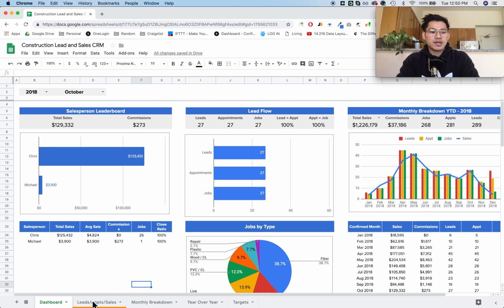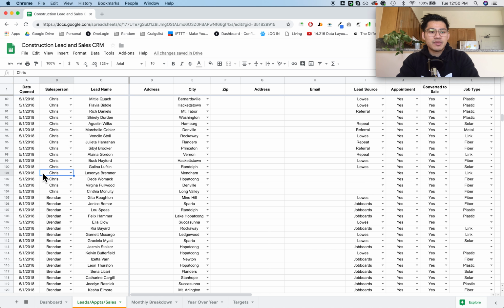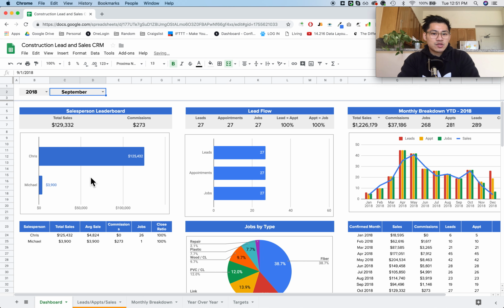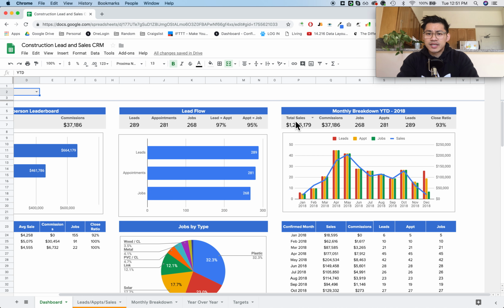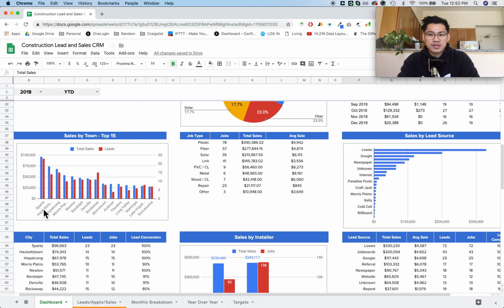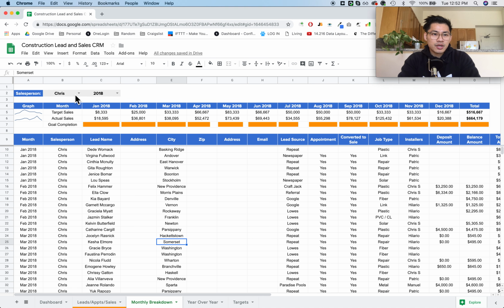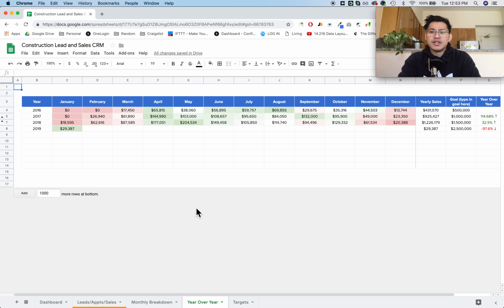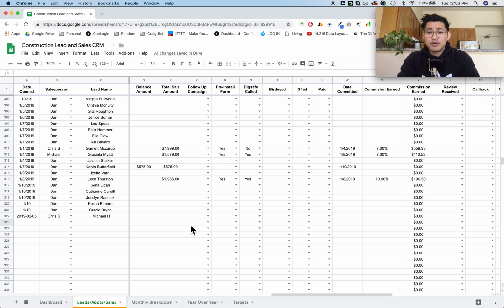Leads, Sales, Commissions Dashboards in Google Sheets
My rate for custom projects is $100/hour but I don't usually take projects under 7-10 hours